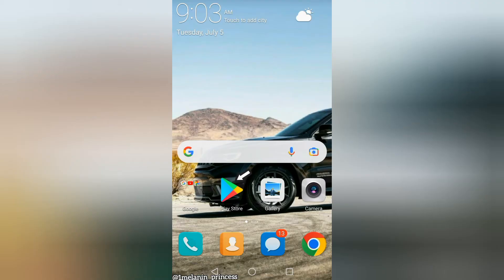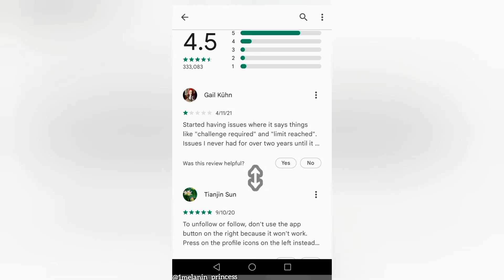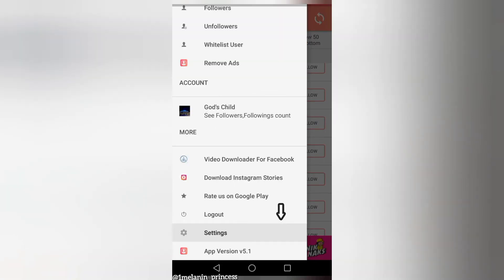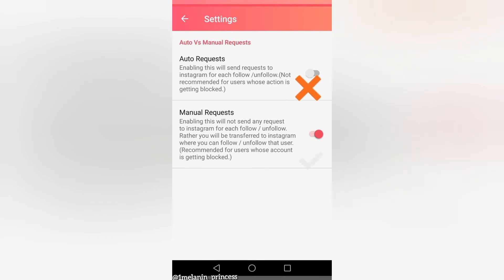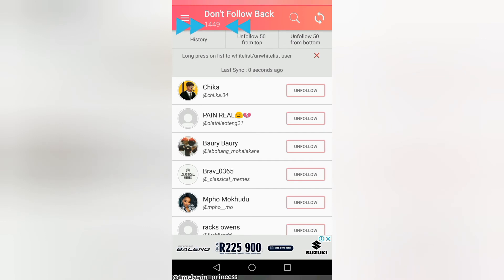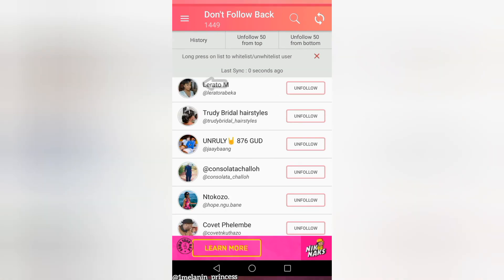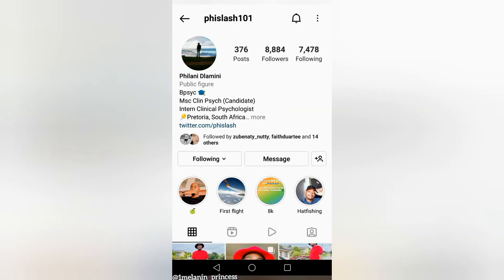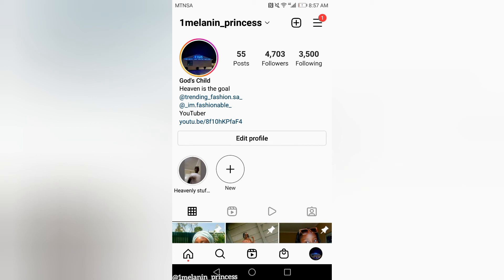Instagram unfollower App! Try this !!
Instagram unfollowers? Try this App !!

Issa tutorial video as promised!!! Many more great story time's to come for you guys, do stay tuned and hope you enjoyed this😊 Music: Turn Up The Watts Musician: Jason Shaw URL Music: Autolife Musician: Hard Fact URL Music: Birthday Musician: LiQWYD URL Music: Autolife Musician: Hard Fact URL Music: Hand Bells Musician: InspectorJ URL License All the shoes I review are available on my online store.Click here to view the shoe on my catalog Thank you once again for watching another review lots of love ♥